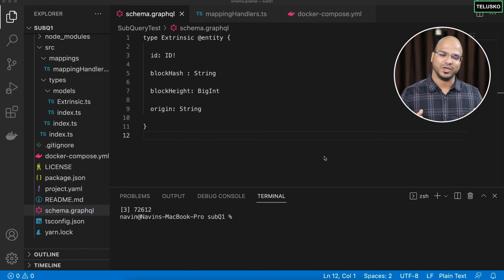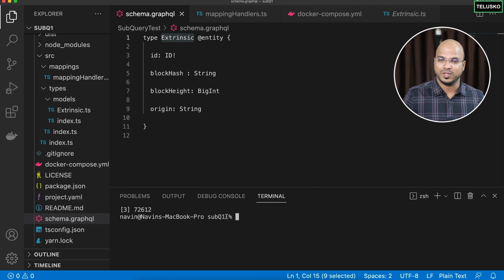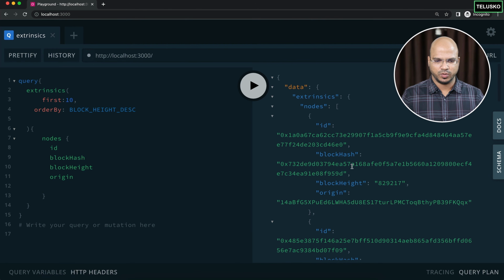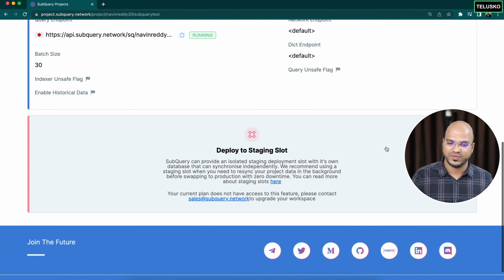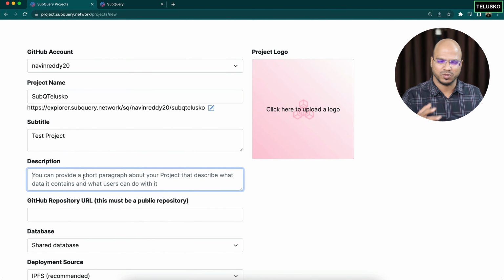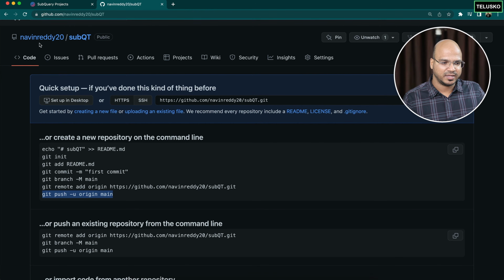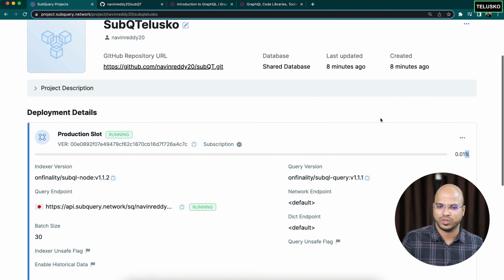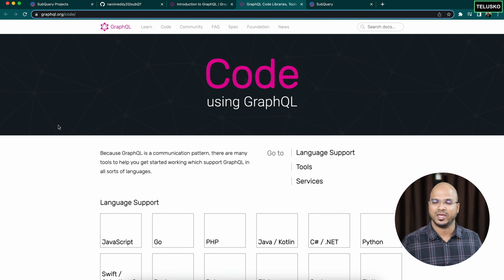SubQuery Project publish on SubQuery Network